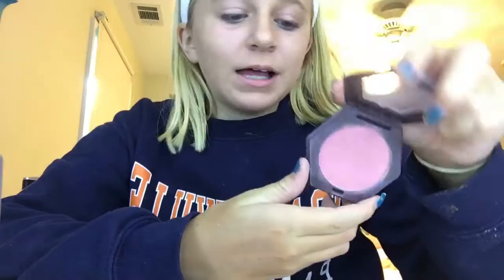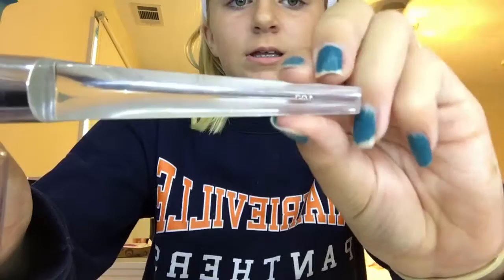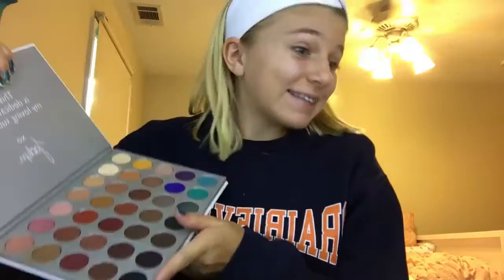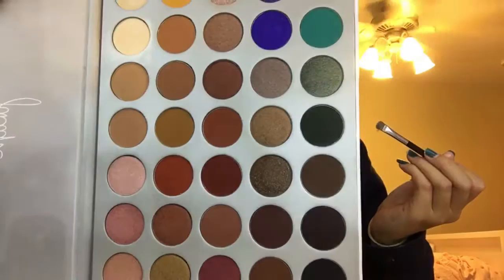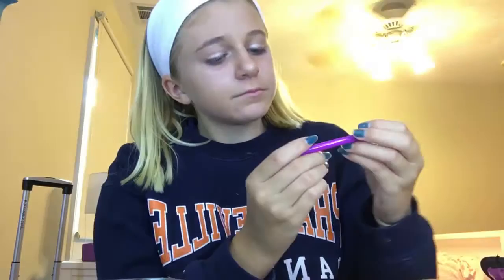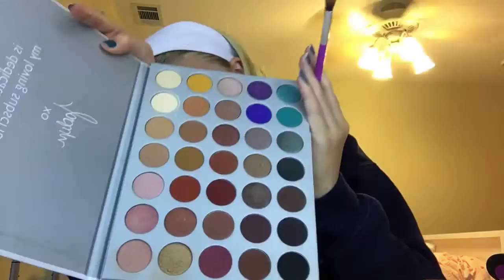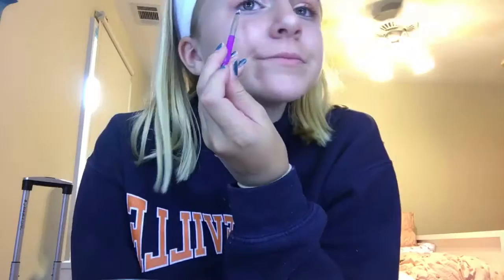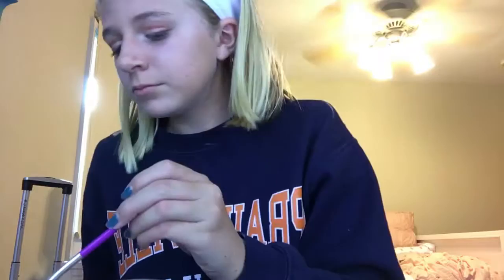Glam school makeup!